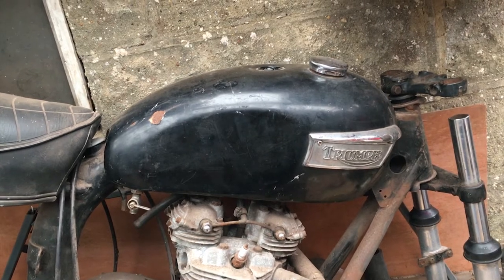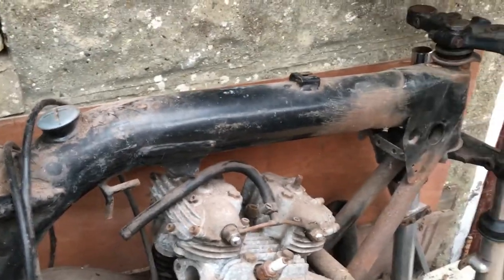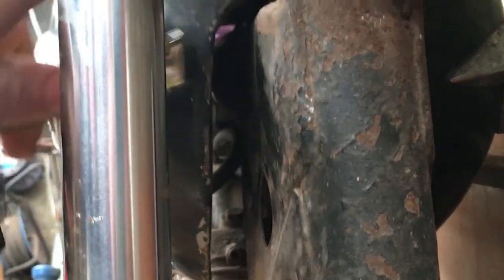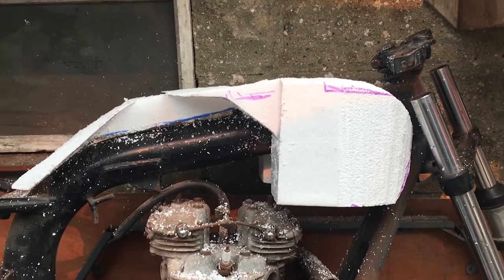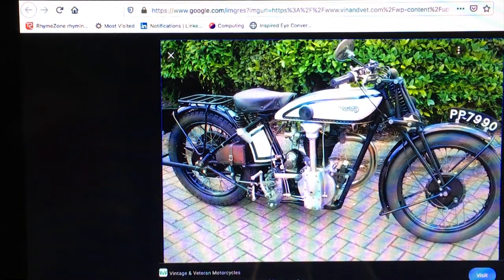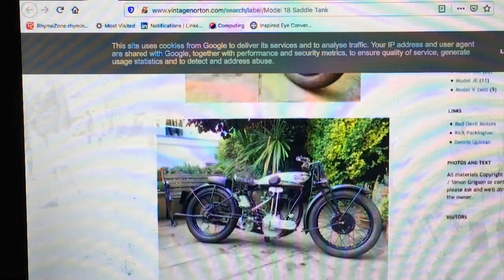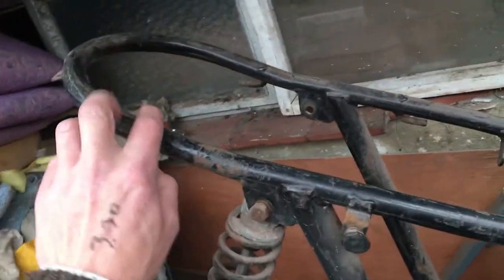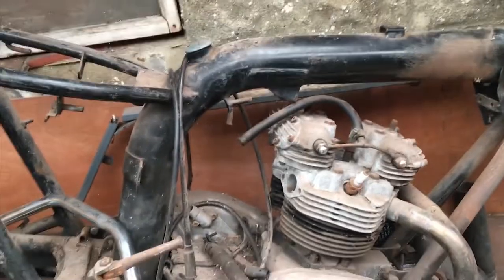1930 Norton 18 tank build idea to fit 70s Triumph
Discussion of issues to help fabrication